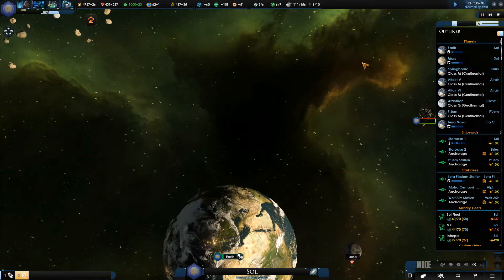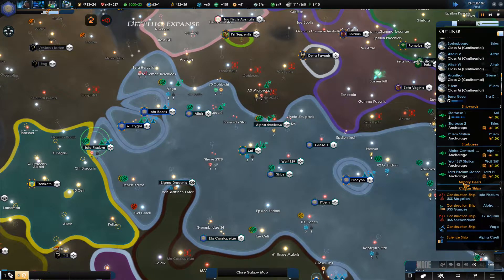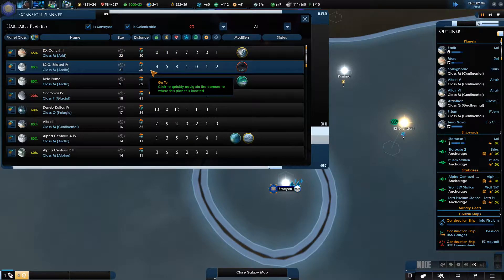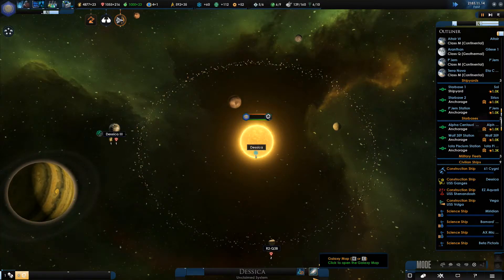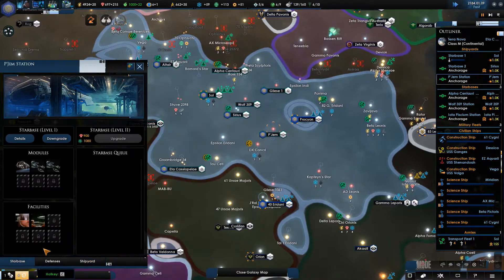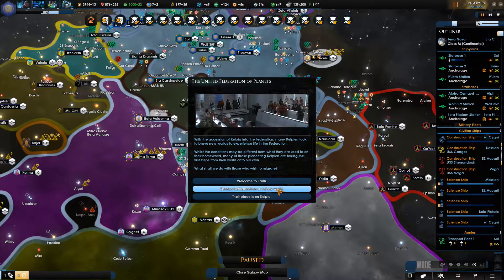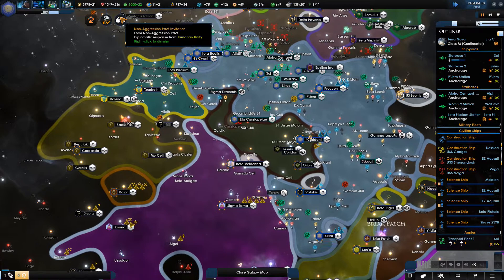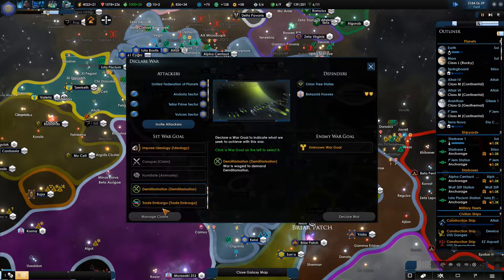Stellaris 2.0 Latest Update - Star Trek New Horizons - Potential Conflict #7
Hello ladies and lovely people today I am playing some Stellaris and I shall be using the Star Trek New Horizons mod. I aim to boldly go where no one has gone before.